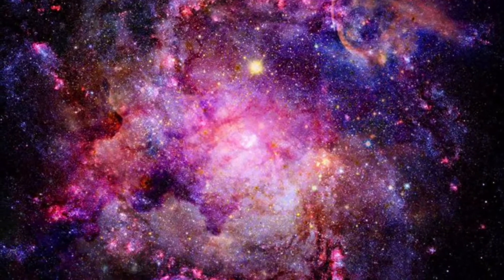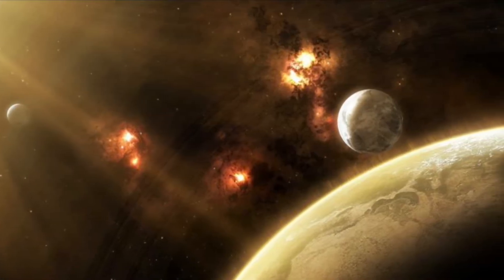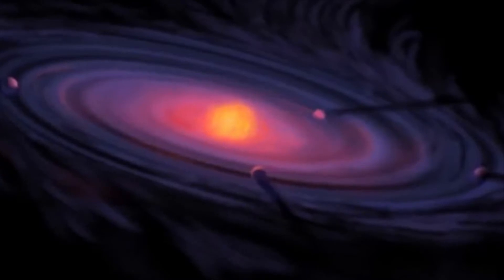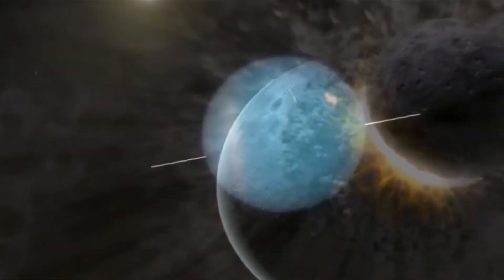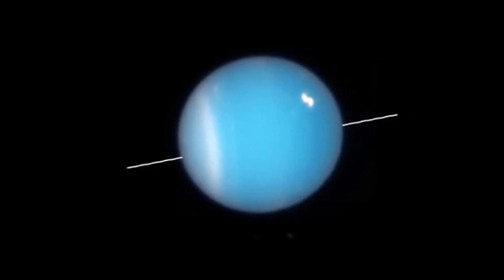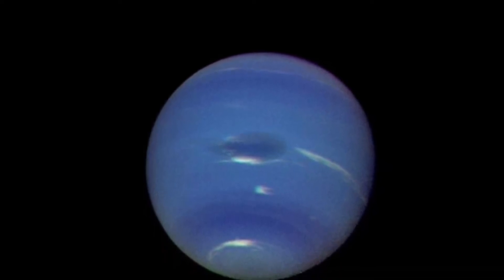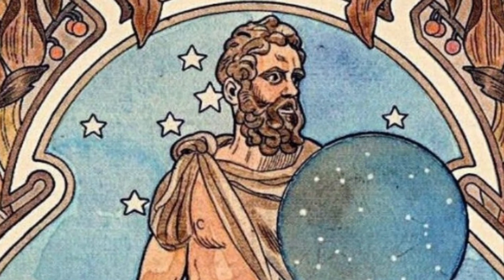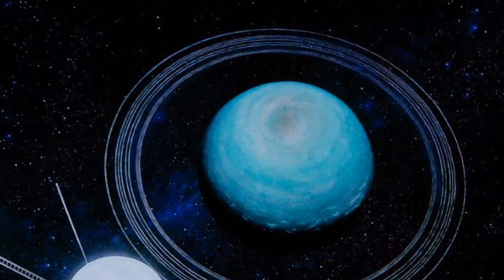The History of Uranus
The science project has become a video